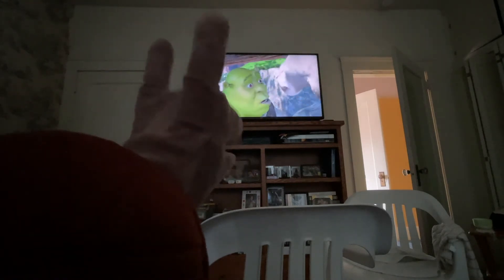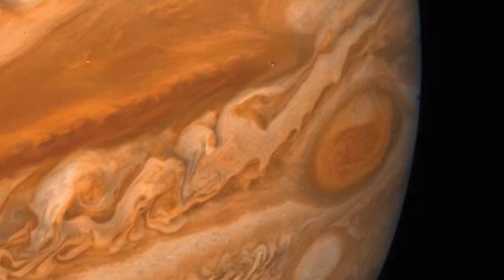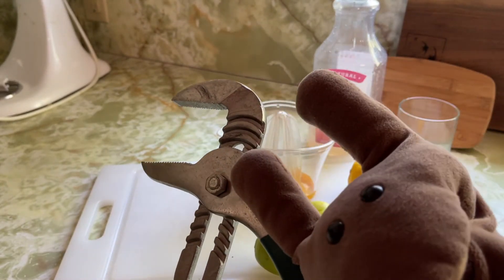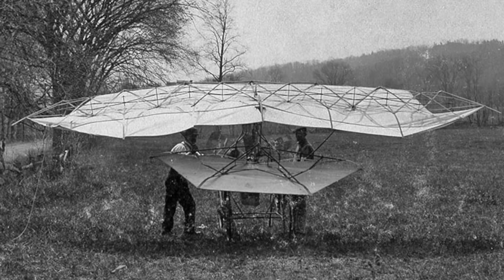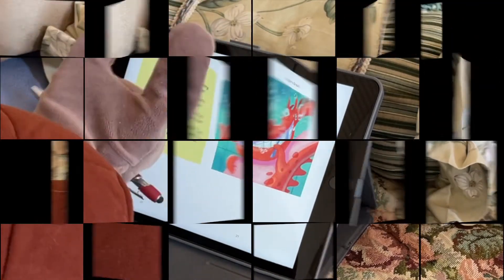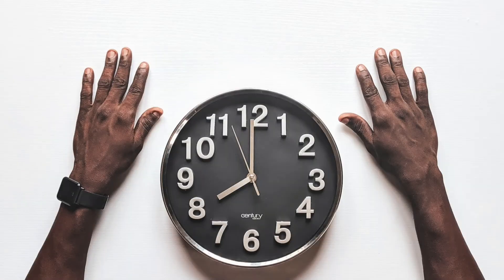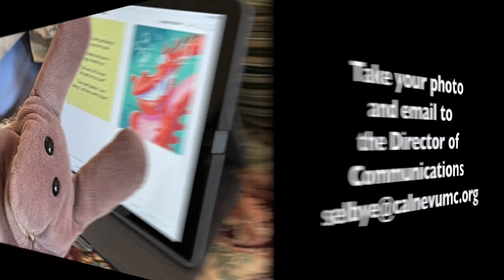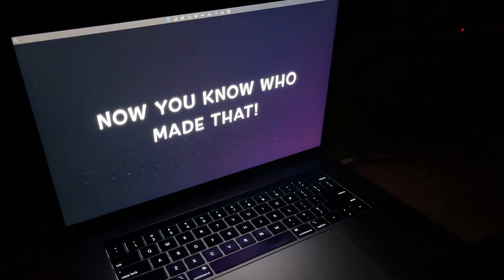Who made that? Featuring Hispanic Latino inventors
Who Made That? is a video series designed by JB Brayffindley for children of all ages. Each episode explores the inventors behind everyday items with Mort, the snail, and Lamb See Do.

This segment features the Hispanic Latino people  who invented the color TV, adjustable wrench, electric plate and a special plane with folding wings and 2 bicycles.